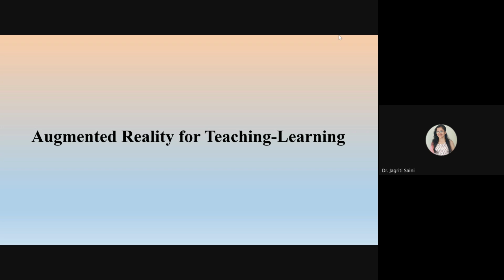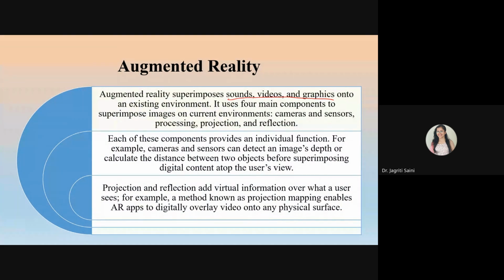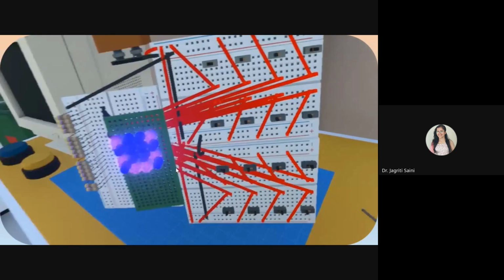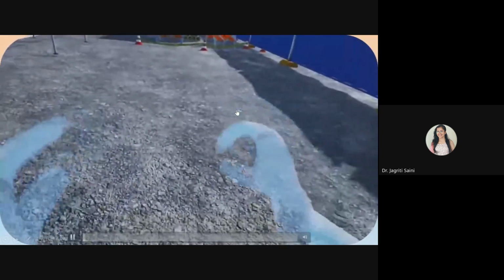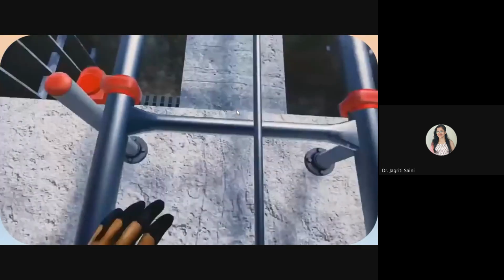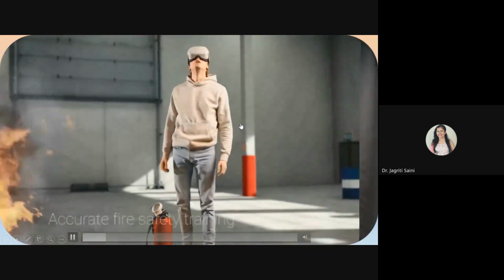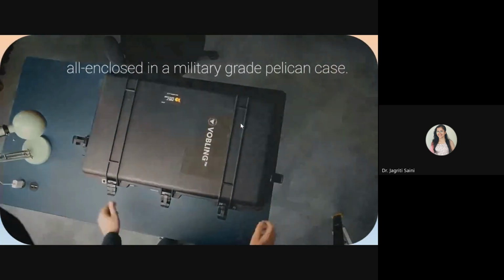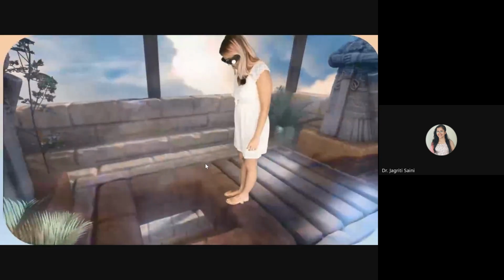AR VR in Teaching Learning Jagriti Saini